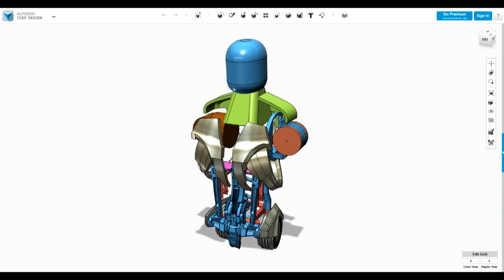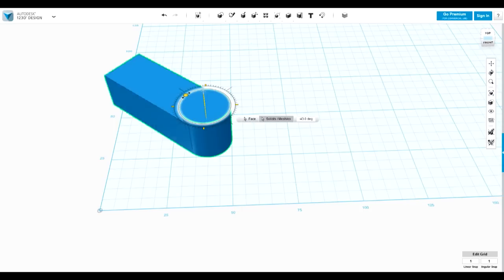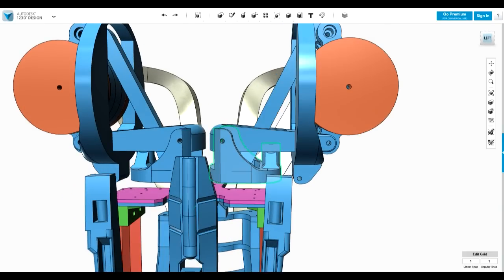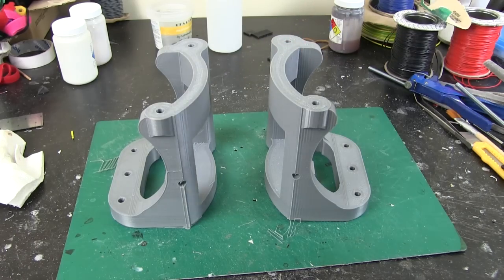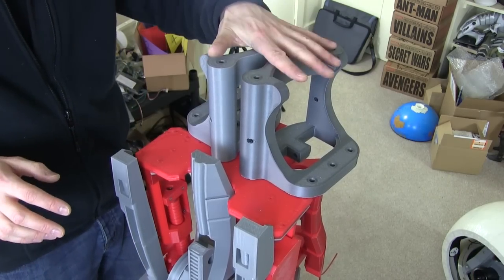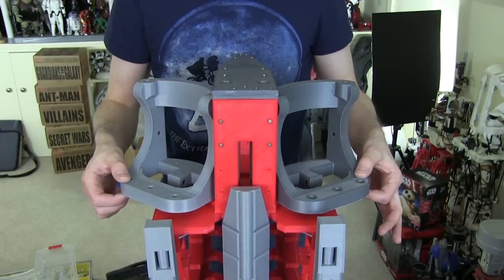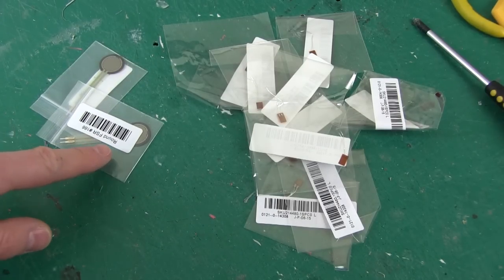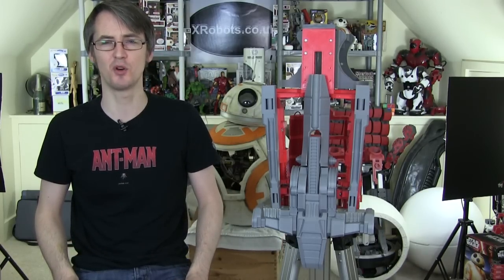Avengers Ultron #9 | Shoulder Mechanics and Testing | James Bruton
Building up the shoulder design and looking at force feedback sensors.

① GENIUS

② XROBOTS